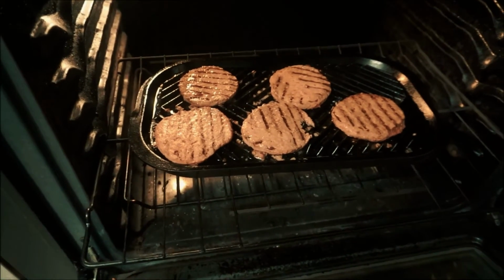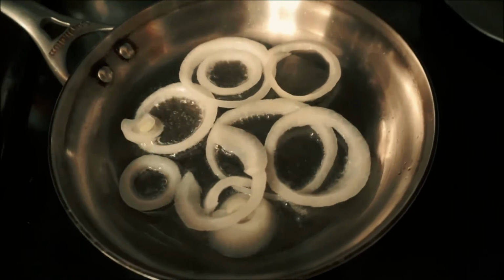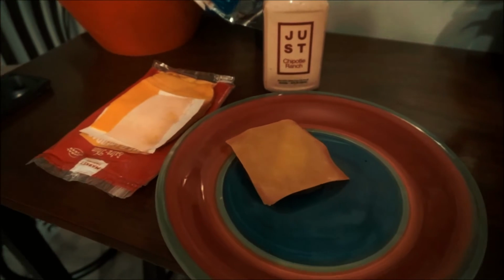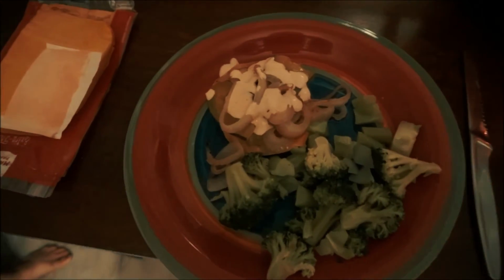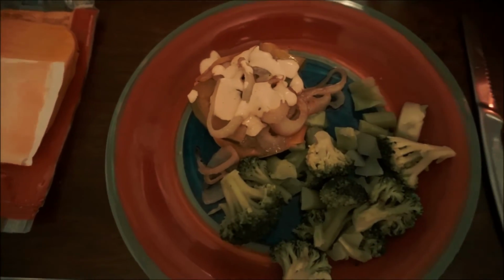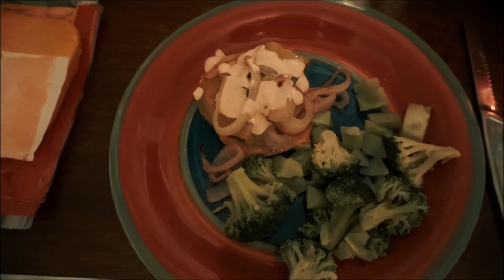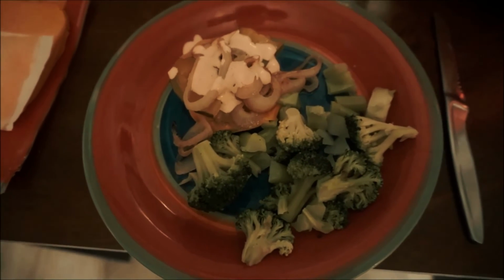KETO SHORTS | Episode 1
Welcome to our new series: KETO SHORTS. We're going to show you what we eat for dinner on the Keto Diet. These are all going to be quick videos just meant to give you ideas and show you that the Keto Diet is not a limited diet. Welcome to Episode 1!

My Camera